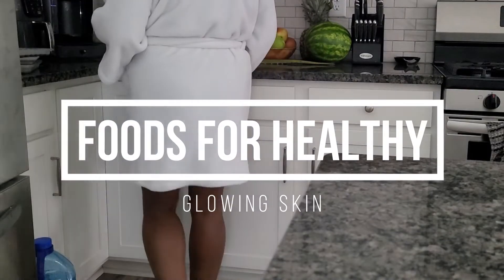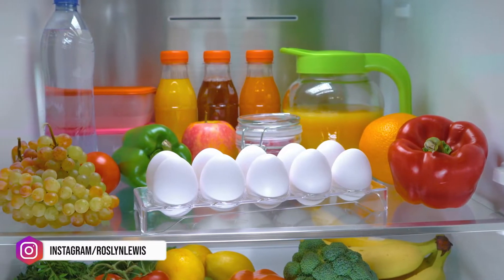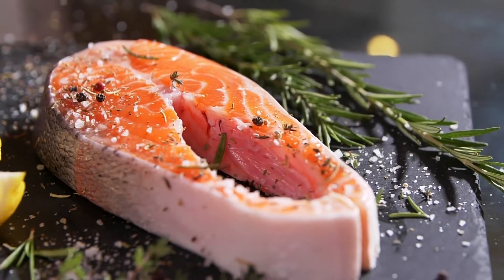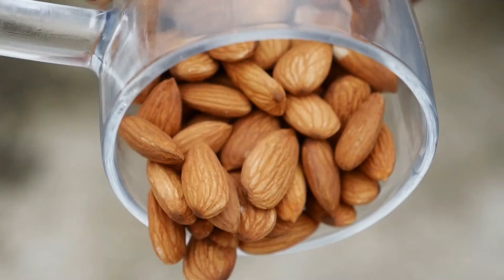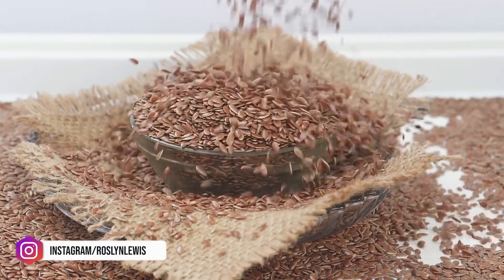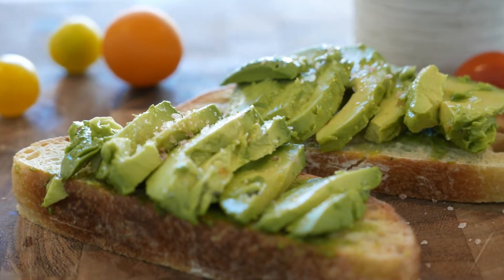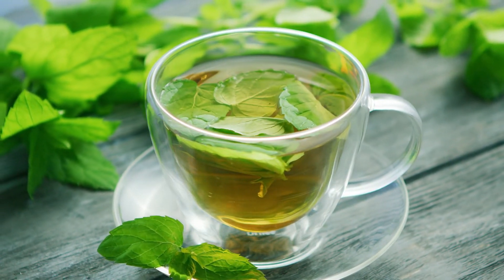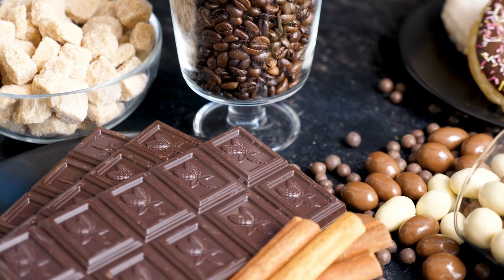10 Foods That Help You have Healthy Glowing Skin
Hello Beautiful!

In today's video I share my tips on the 10 things you should be consuming to help you achieve clear glowing skin.

It does not change the price of the product; however it enables me to make more content without having to do a lot of sponsored videos.